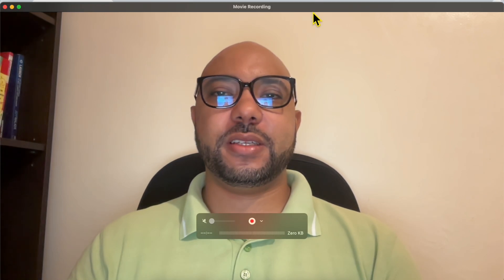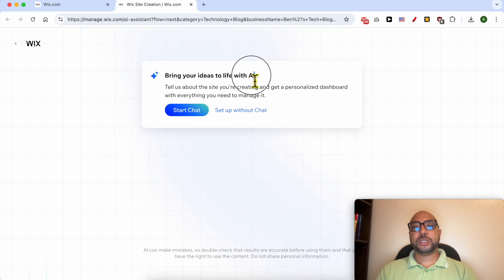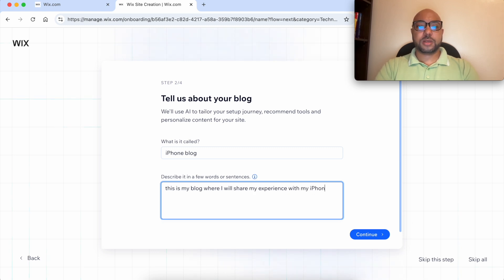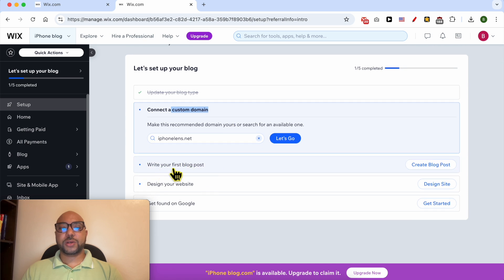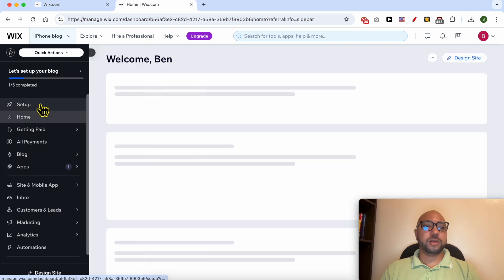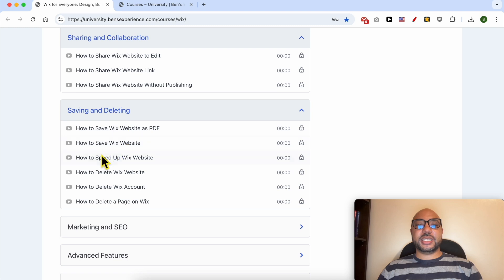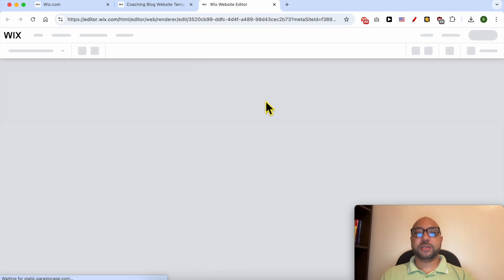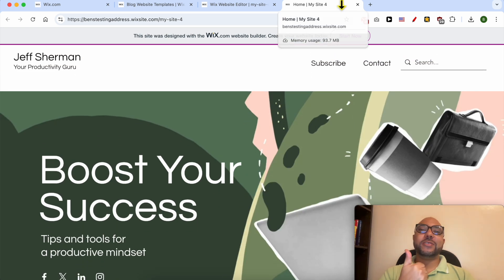How To Create A Blog On Wix For Free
In this video, I will show you how to create a blog on Wix for free. First, log in to your Wix account. If you don’t have one, you can easily create a Wix website for free using your Google or Facebook account. After logging in, go to site actions and select create new site. You can set up your blog using AI or without it; I recommend going with the setup without AI.

Next, choose blog from the list of categories, then select your blog niche. If your niche isn't available, you can opt for a simple blog. After naming your blog, provide a brief description, and select your goals for the site.

Once your dashboard is prepared, you can link your custom domain, write your first blog post, or design your website. To create your first post, click on create blog post, and then publish your site to see your work live.

Don’t forget to check out my free online course on how to create a blog on Wix for free, where you’ll learn everything from basic website editing to advanced features.